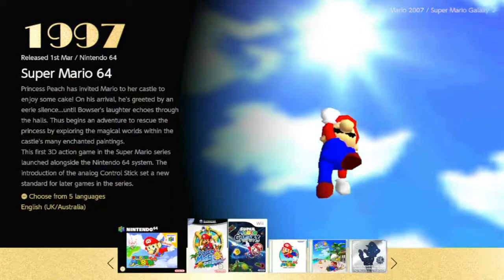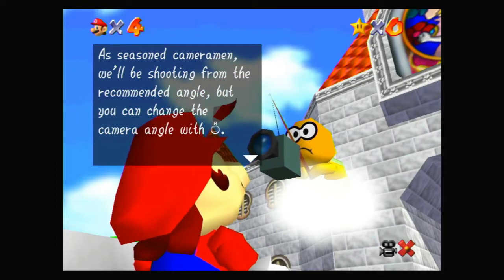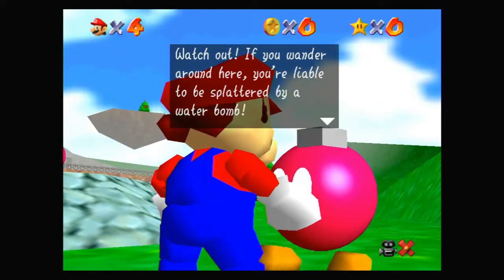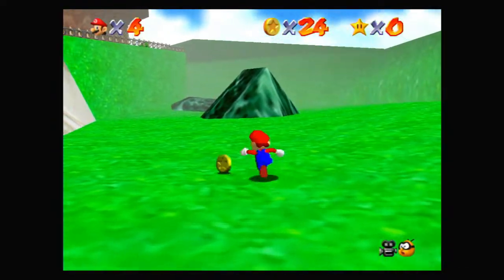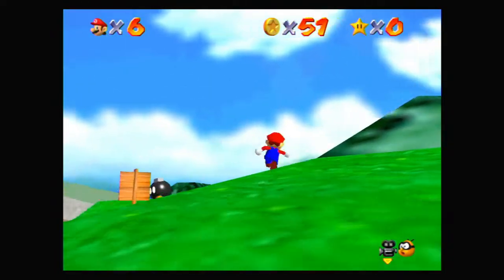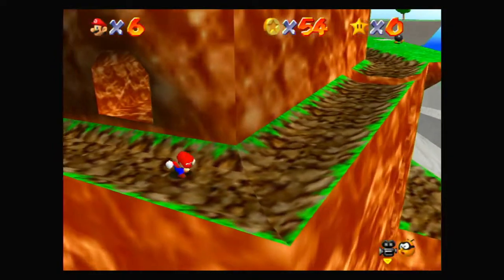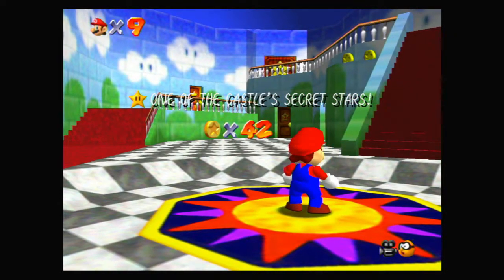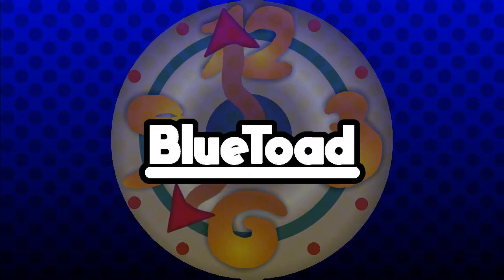Episode 1 King Of The Mountain - Super Mario 64 - 3D Allstars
Starting a new series with a classic.
I've learned so much more about this game over the past 5 years.